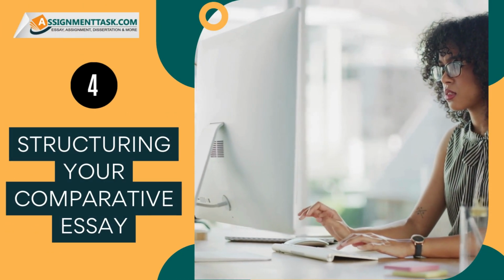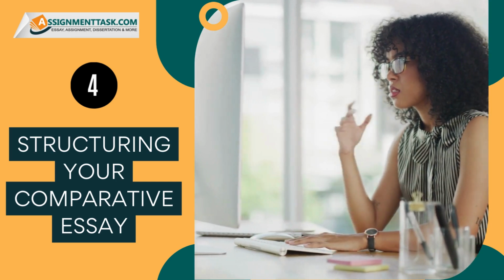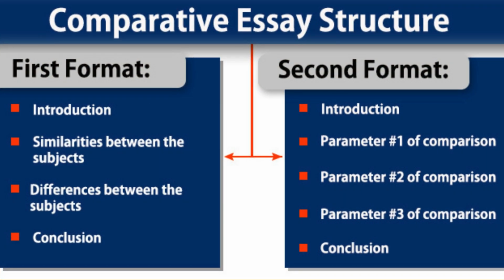How to Write a Comparative Essay? | Step-by-Step Guide @assignmenttask | Writing Tips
"Struggling with writing a comparative essay? We've got you covered! In this comprehensive guide, we'll walk you through the entire process, from choosing the right topics to crafting a compelling thesis and writing a strong conclusion. Whether you're a high school student or in college, these tips and strategies will help you master the art of comparative essays. Don't miss out on this essential academic skill!

Topics Covered:
• Understanding Comparative Essays
• Selecting Topics and Subjects
• Crafting a Thesis Statement
• Structuring Your Essay
• Writing Tips and Tricks